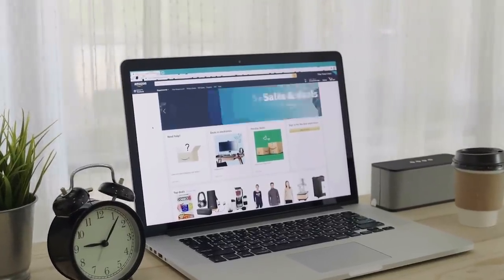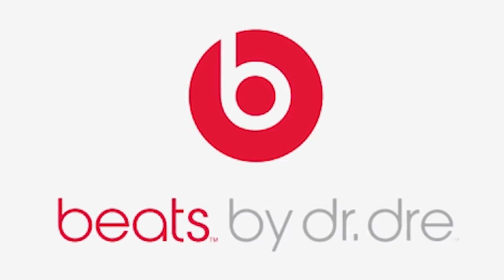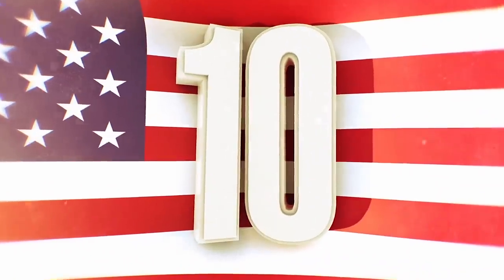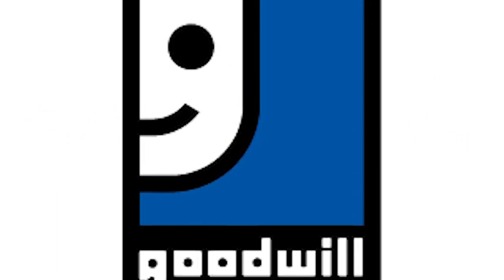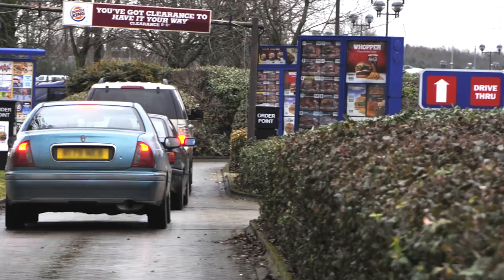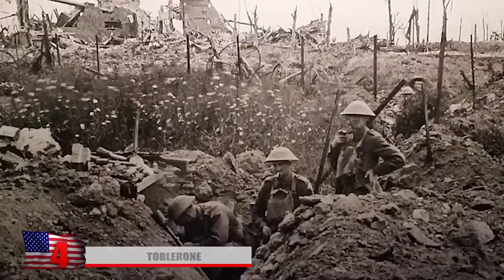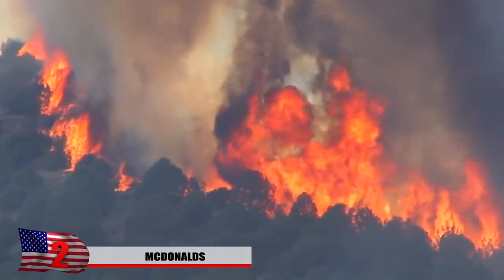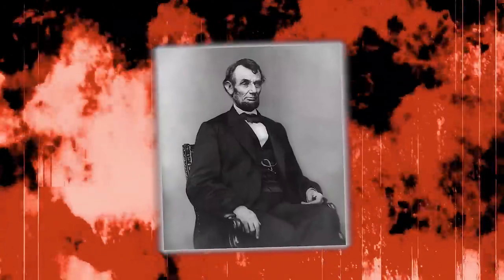14 Famous Logos with HIDDEN Meanings!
Not everything is as clear as it seems and big companies might use clever logos that are proven to get your attention. From colors that make you crave certain foods to mysterious symbols used by the salvation army here are famous logos with secret/hidden meanings.

7. The Colors You Crave
Ever notice so many fast food restaurants use the same colors in their logos? Pizza hut, burger king, Mcdonalds, wendy’s, in and out, El Pollo Loco all have one thing in common. They all use some shade of yellow and red in their logos. Is there something about these colors that just drive you crazy and absolutely make your crave fast food? The answer is basically yes. There is a reason why they all tend to basically use the same colors. Researchers have came to the conclusion that yellow and red tend to be the colors that grab the most attention, increase appetite, make you want to eat faster and just simply make you crave. They also tend to use these same color schemes inside the restaurants so you can’t escape the temptation. In order to keep yourself in check, it’s suggested that you just order from the drive thru and enjoy your meal at home or at a park.

6. Wendy’s
Wendy’s was founded by Dave Thomas in the late 1960’s in columbus, Ohio and it’s the third largest hamburger producer fast food chain in the world. Wendy’s was named after dave Thomas’ fourth child Melinda Lou Wendy Thomas. Dave Thomas was also a known freemason But what secrets could this little ginger girl be hiding? Can you spot her secret! If you look close enough at her collar, right above the logo, you might be able to see the word mom inscribed. When word got out that the wendy’s logo might be hiding a secret word, the company responded that it was unintentional and people are just seeing things. Other people believe it was put there to remind them the wendy’s is like the old fashioned cooking your mom would make. What do you believe?

5. Baskin-Robbins
Founded by Burt Baskin and Irv Robbins in Glendale, California in 1945, Baskin Robbins is possibly the largest chain of Ice cream in the world with over 7,500 stores worldwide. This famous company sells their product in about 50 countries across the globe and their logo is well recognized. But could there be a sneaky little secret that their logo is hiding? Baskin Robbins has advertised being able to sell 31 different flavors and you can see that by taking a look at their logo. The B and the R are pink and blue but it’s like that for a reason. You can see that 31 is clearly visible in pink showing off the amount the flavors they got. Beat that, Ben and Jerry’s

4. Toblerone
During World War 1 the French had their own defensive structure called the maginot line so what did the Swiss have? They had the Toblerone line. It where here where they places strategic Dragon’s Teeth fortification with the purpose of preventing tanks from cruising into their neutral little country! The fortifications looked so much like the Swiss chocolate, Toblerone, that it earn it’s nickname that way. As another part of their fortifications, the swiss used an innocent little pink house and fortified it with machine guns! This is called the villa Rosa and it’s an incognito stronghold with fake windows. Normally when you open the garage, you’d expect to see a car. Here when you open the garage, you get two big cannons! So watch out!  You can also notice there’s a bear in the mountain of the toblerone logo since the swiss capital of Bern is referred to as the city of bears.

3. Tostitos
Possibly America’s favorite brand of tortilla chip is Tostitos which are heavily advertised during sporting events and there’s even a football game known as the tostitos fiesta bowl! In 1978, the fritos-lay’s company decided to do their best to make a chip that had an authentic mexican taste to it. After uncovering some secrets, they launched tostitos to the public with and they became a huge success. Now there’s all kinds of tostitos you can buy but you’ll notice that they all have a similar logo. In the middle of the word, the T, I and T come together to form two people, placing a chip into salsa.

2. McDonalds
This logo is seen as being american as apple pie and they manage to sell,  and Greenpeace accused them of destroying parts of the amazon rainforest in order to make way for soybean plants to feed to chickens. Protests have broken out, about this company’s treatment of animals on countless occasions. Once again the CEO is making roughly 16 million in 2016 and is expected to continue rising.  has been accused of contributing to childhood obesity and even targeting kids to eat their unhealthy food. They are also the largest distributor of toys in the world  and roughly 20 percent of their sales include a toy.

1...